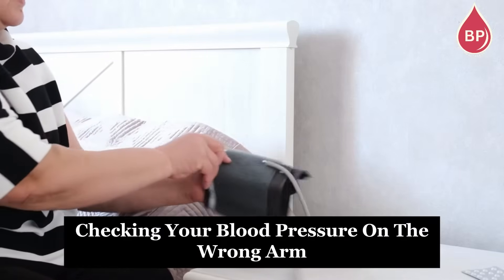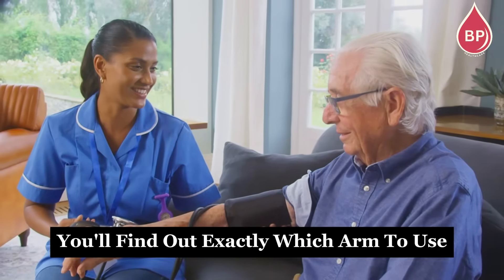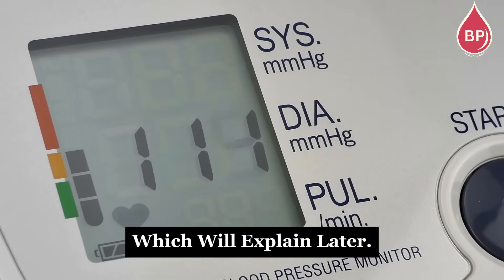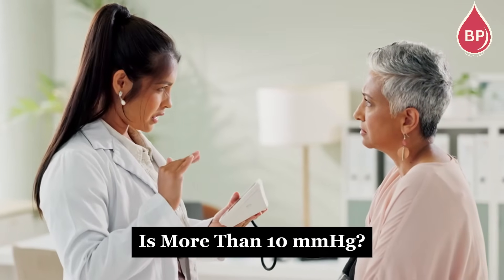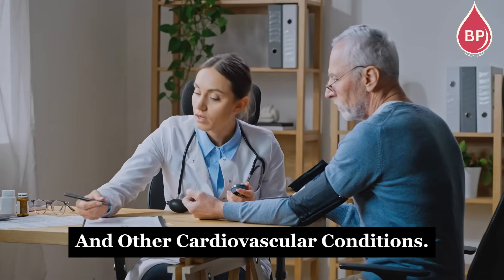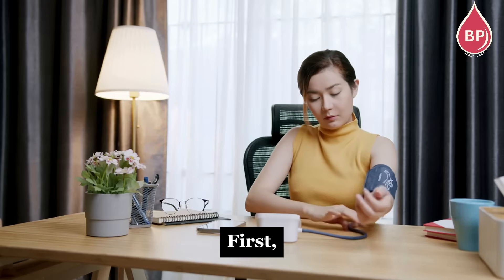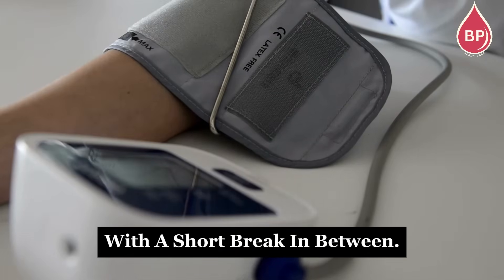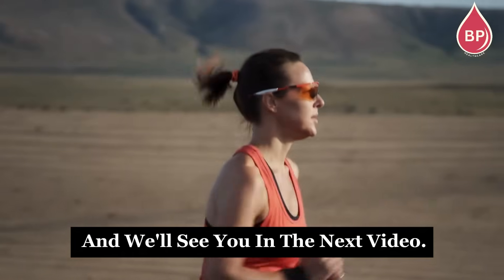Which Arm is Best for Blood Pressure? Right Vs Left Fully Explained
Did you know that checking your blood pressure on the wrong arm could give you inaccurate readings? A common question people ask is, 'Which arm should you use?' Some say the left, others insist on the right.  But what’s the real answer? Well, it’s not that simple—neither is entirely correct. How you prepare for the test, the position of your arm, and other factors can impact your blood pressure reading by 10% or more. That could mean ending up on medication you don’t actually need or your doctor making the wrong adjustments to your treatment. In this video, you’ll find out exactly which arm to use when measuring your blood pressure. Let’s get started!

OTHER VIDEOS YOU MIGHT ENJOY:
How to Take Your Blood Pressure at Home the RIGHT Way | Easy Tips for Using a Blood Pressure Monitor